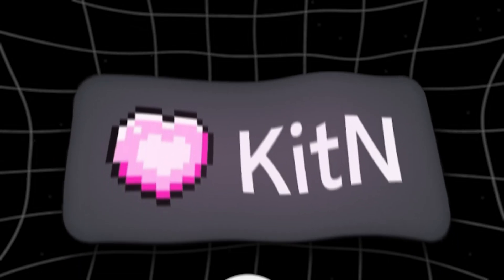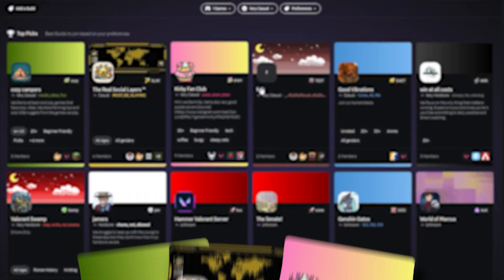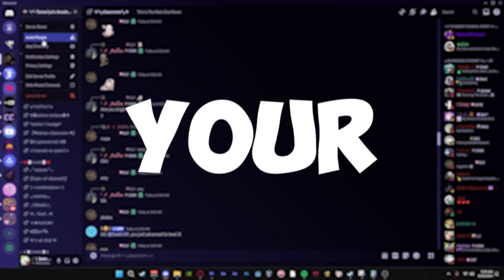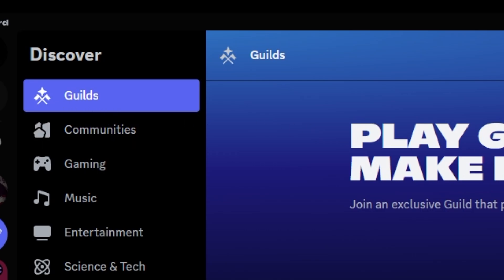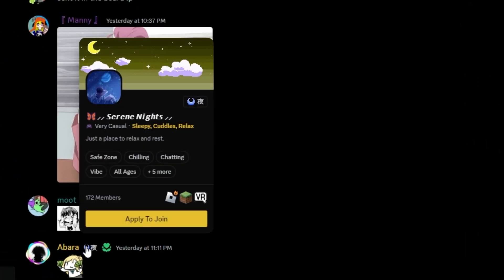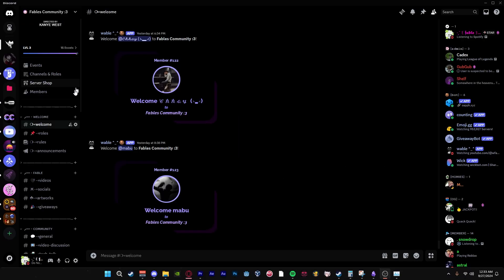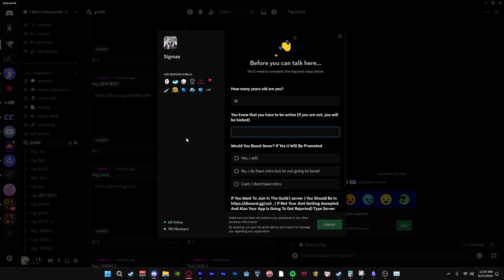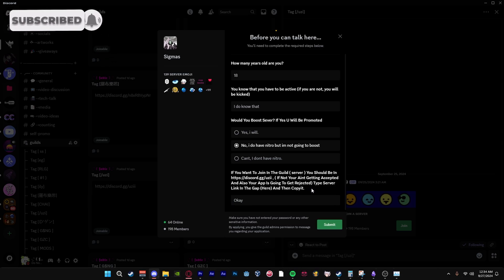How To Get A Guild Tag In Discord ( Clan Tags )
How To Get A Guild Tag In Discord, Creating Discord Guilds!.

TIMECARDS:

0:04 - Intro
0:13 -  Giveaway
0:40 - How To Join A Guild
1:24 - Invite Links To Guilds
1:51 - Baller Outro

"How many times do we have to jump back in the fire?"